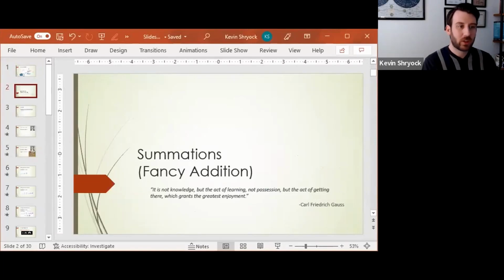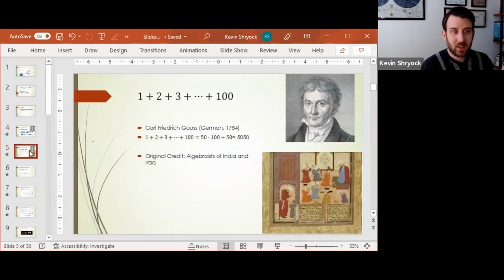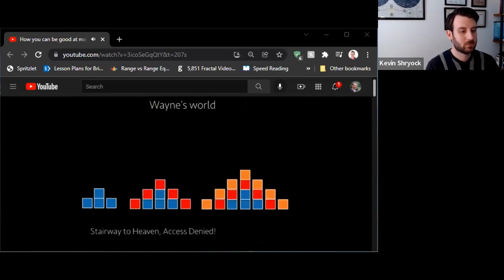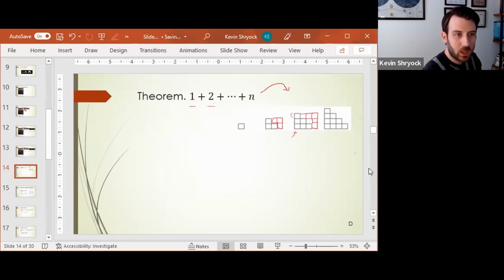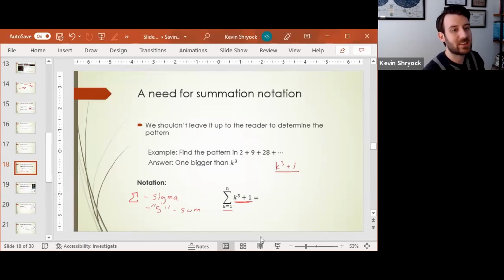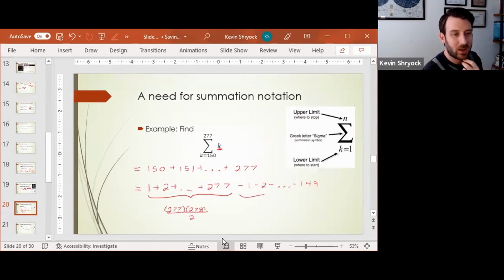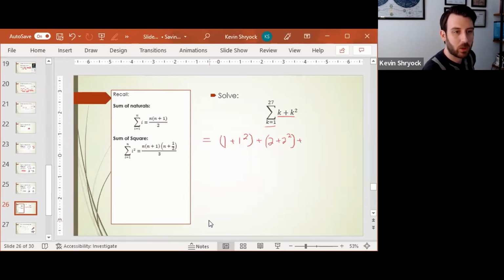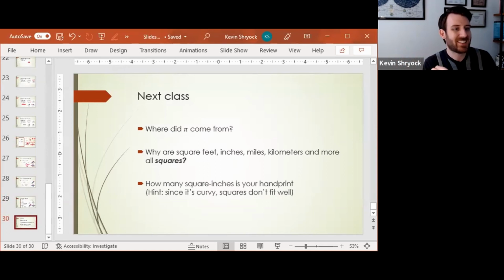Summation Notation (Sigma Notation)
Summation notation is confusing. Until we recognize it's just addition... then it's easy!